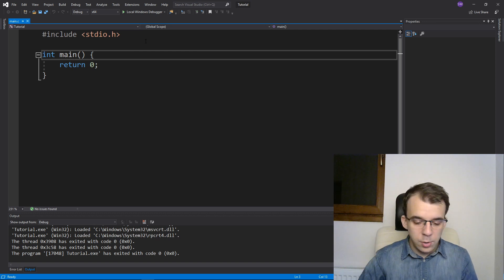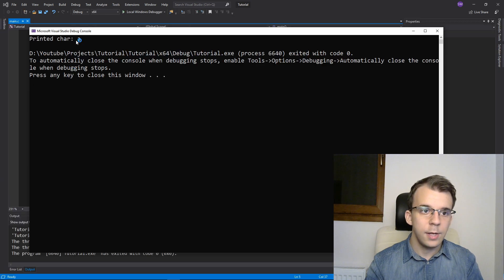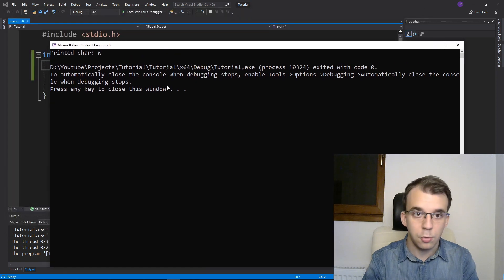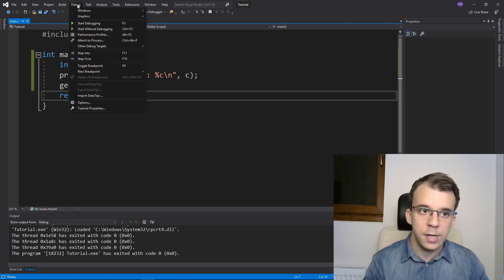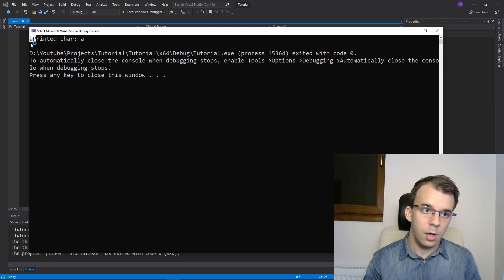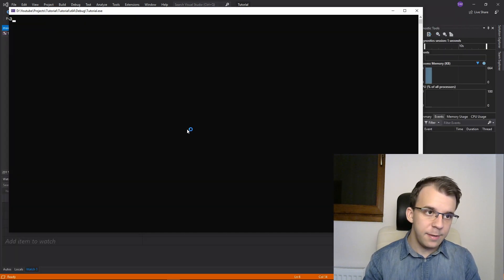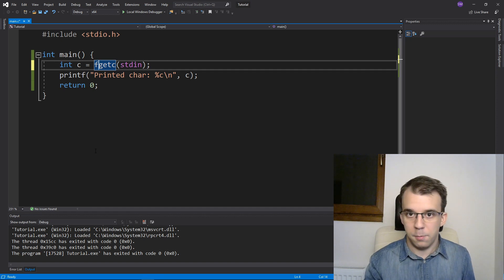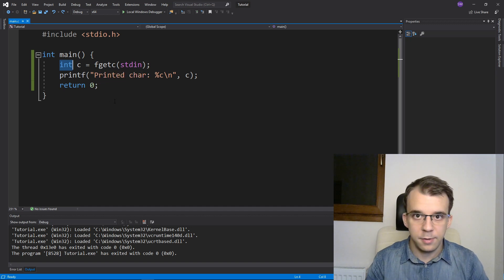getc, getch, getche and getchar in C